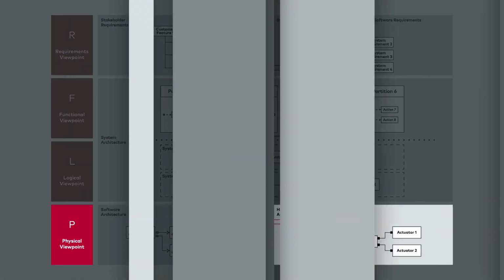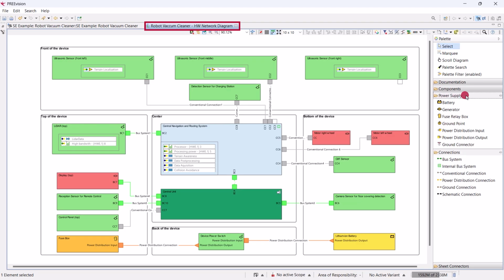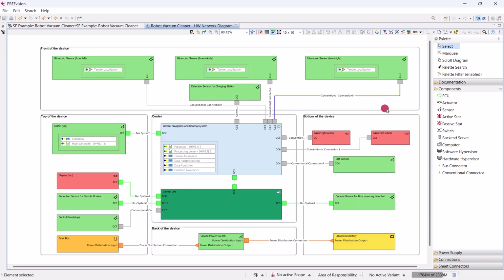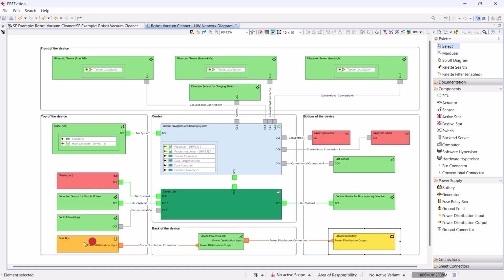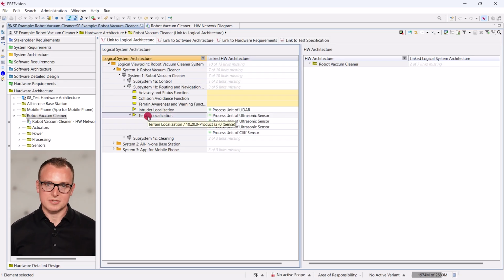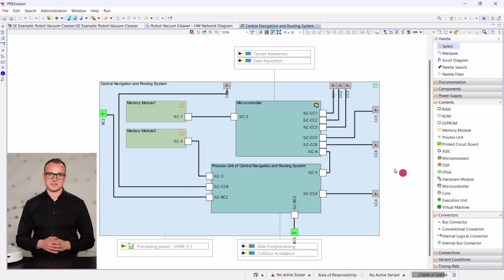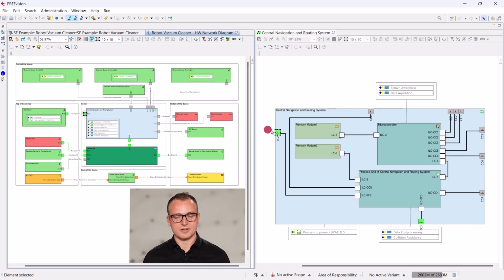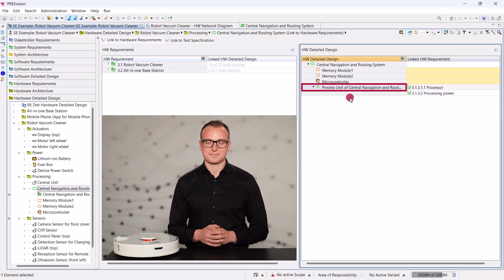PREEvision MBSE Tutorial 05 | Physical Viewpoint: Hardware | RFLP-Centric Systems Engineering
Welcome to part 5 of the PREEvision MBSE tutorial series! Until now we looked at the requirements, functional, logical, and software design. So, let's dive into the final part of the robot's physical viewpoint: the hardware design. We will demonstrate how to model a system's hardware architecture as part of the physical viewpoint. Then, we will show you how to link the hardware architecture to the hardware requirements, the logical architecture, and the software architecture.

0:36 – Modeling Hardware Architecture
2:05 – Linking Logical Architecture
2:44 – Hardware Detailed Design
3:35 – Traceability
4:02 – Recap and Trial Access

PREEvision is a powerful model-based systems engineering tool that supports the entire RFLP approach – Requirements, Functional, Logical, and Physical Viewpoints – in a single, integrated environment. Designed for complex systems engineering, PREEvision enables seamless modeling, traceability, and collaboration across all abstraction levels.

This tutorial series will demonstrate how the tool guides you through every step of the systems engineering process, including requirements engineering, system specification, and software and hardware design and testing.

If you would like to try it out for yourself, please

⚠️ Unlock your trial! To explore PREEvision hands-on and try things out, simply request exclusive and free access to the RFLP Demo Trial using our form